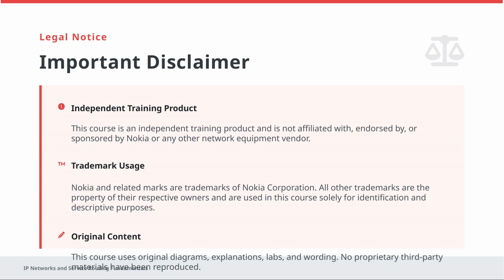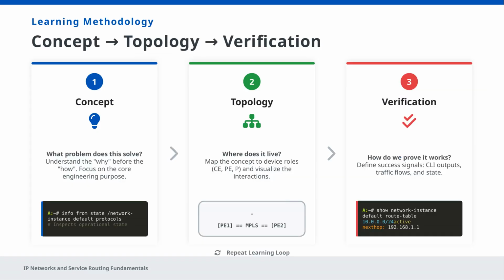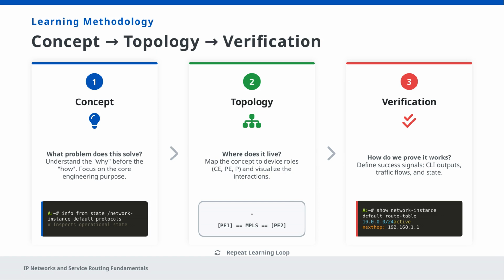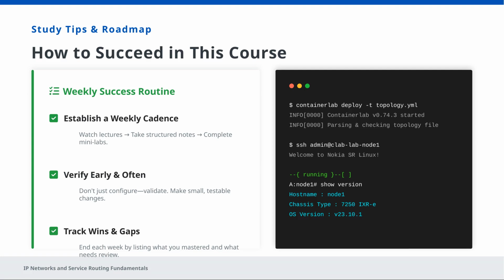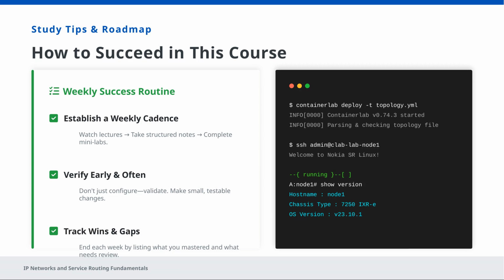Nokia NRS-I Course Overview: How to Pass the 4A0-100 Exam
Want to pass the Nokia NRS-I (4A0-100) exam? This video gives you a full breakdown of what to expect — topics covered, exam structure, and how this free course will take you from zero to certified. Whether you're a NOC engineer, telecom professional, or just getting into Nokia SR OS, this is your starting point.

Topics in this course:
- Nokia Service Router architecture
- Networking foundations and OSI model
- IP fundamentals and subnetting
- Routing protocols: OSPF, IS-IS, BGP
- MPLS, L2VPN and L3VPN services